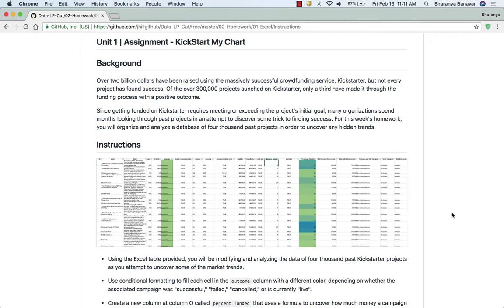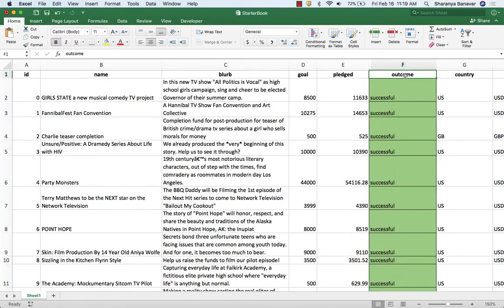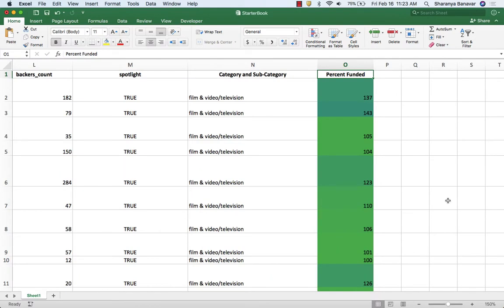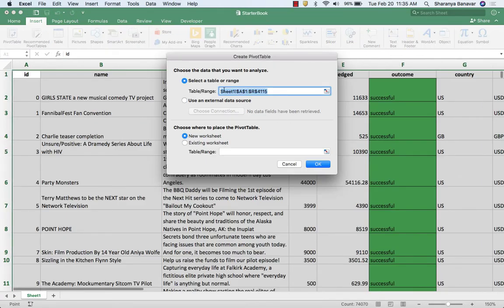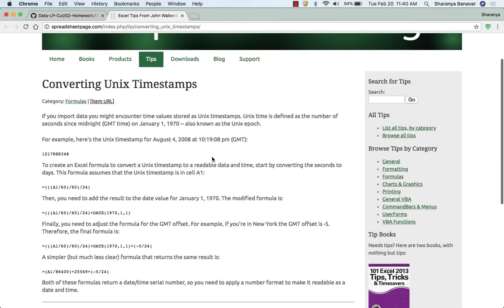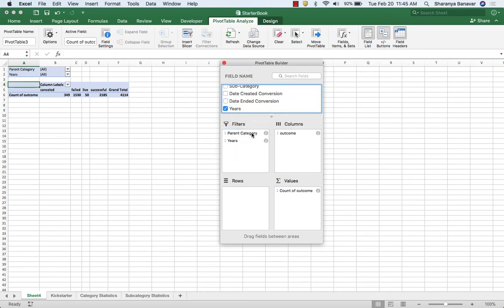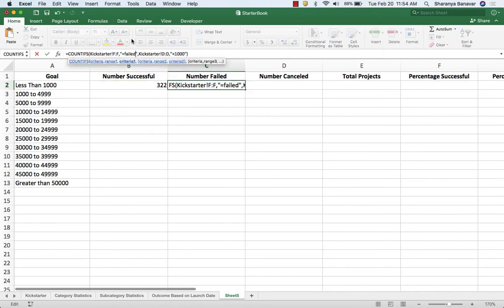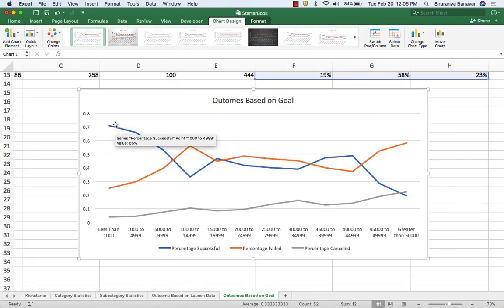Unit 1 Homework Solution - KickStart My Chart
Homework solution walkthrough of Kickstart My Chart covering Excel, pivot tables, and line graphs.